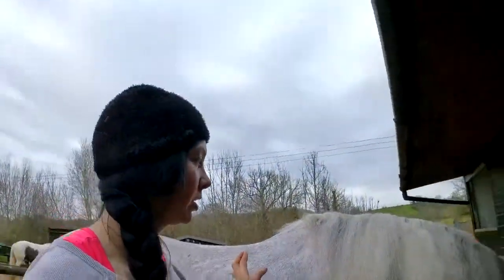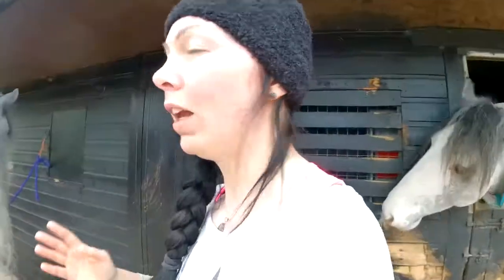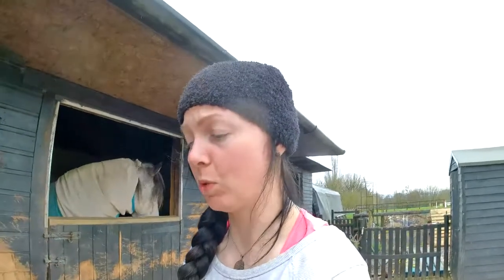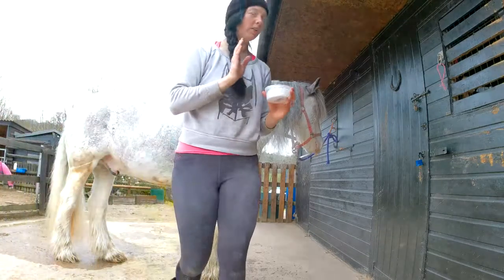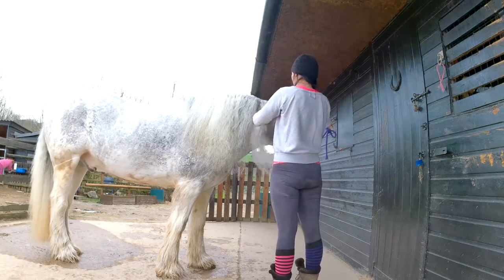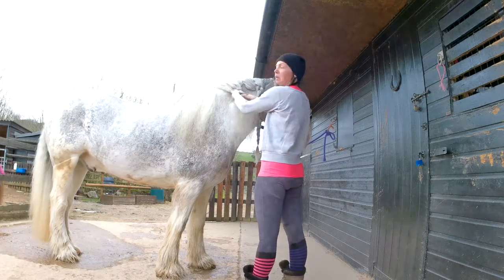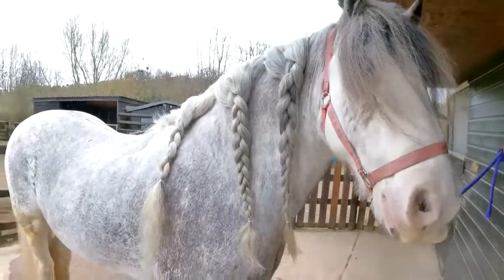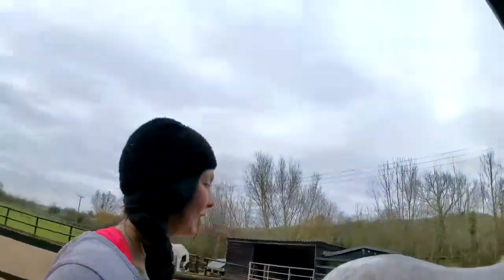Tips For Looking After Long Mane | Ravers Mead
Hey guys!

In this video I will be sharing my super simple tips for looking after long mane.